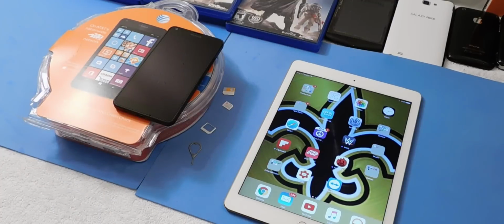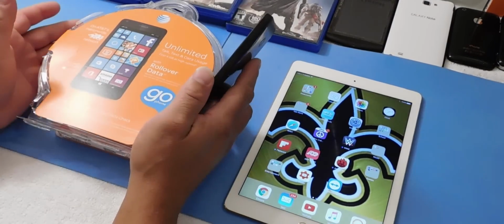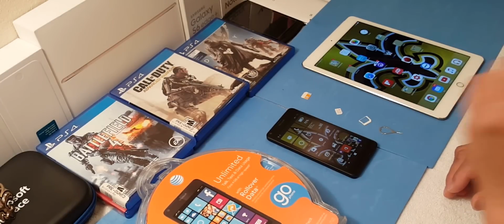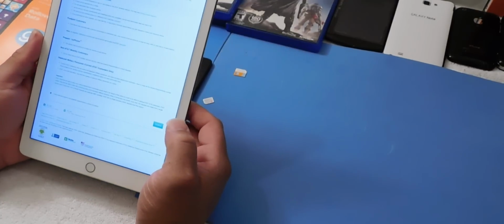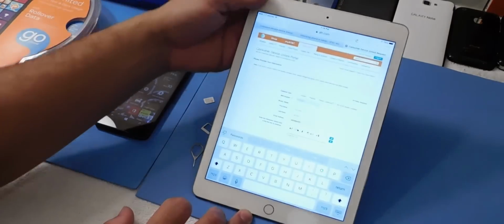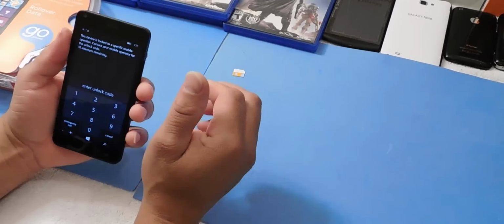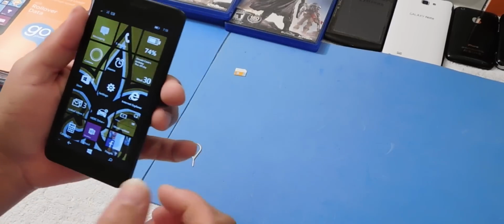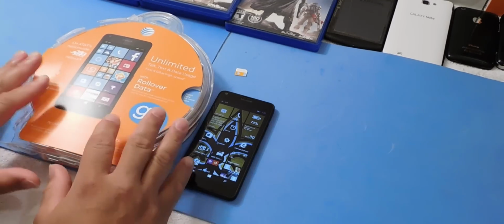How To Unlock The Microsoft Lumia 640 & 640XL: Free AT&T Unlocking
Hello guys here is a video on how to unlock your windows lumia 640 and other windows devices on at&t for free. Please let me know what you think